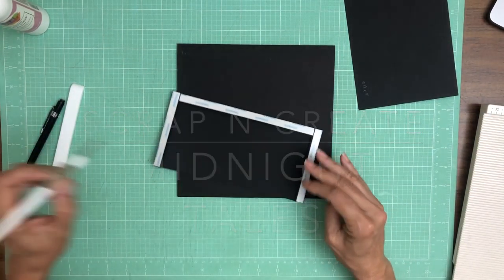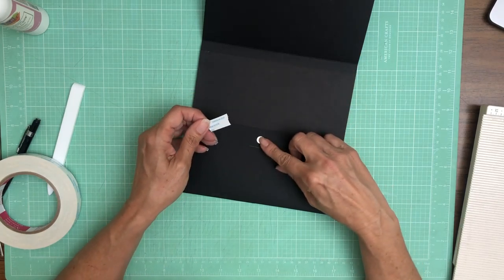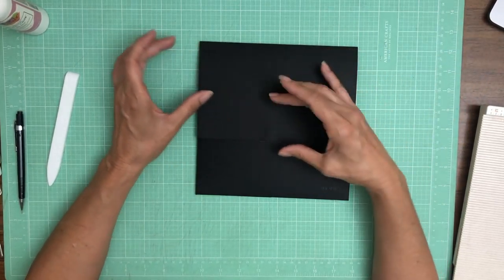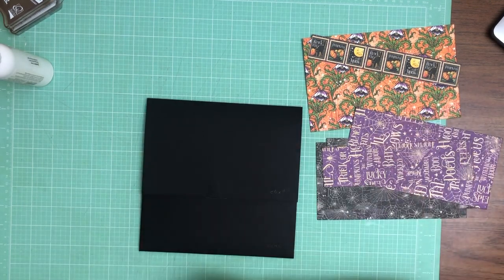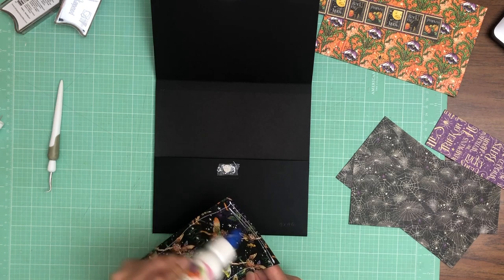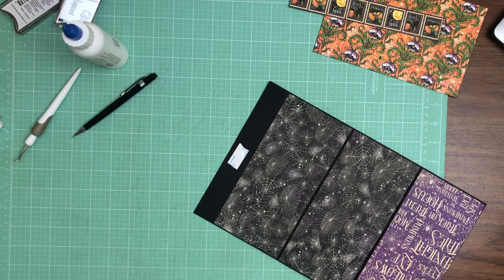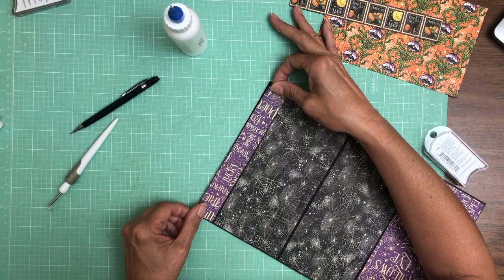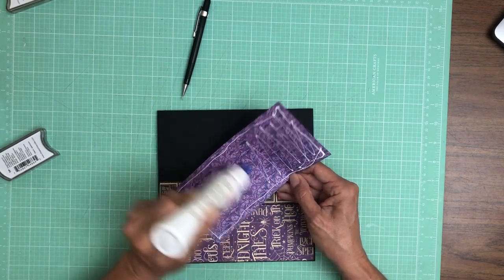Graphic 45 | Midnight Tales Page 6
Midnight Tales Complete Collection Bundle

Midnight Tales Cut List
Top Flap 4 ½ x 8, score ½ on 4 ½ inch side
Lower flap 5 ½ x 8, score ½ on 5 ½ inch side
Narrow flap 3 x 8 ½, score ½ on 8 ½ inch side

Top flap 5 ½ x 8, score ½ on 5 ½ inch side
Pocket insert

Mat one ephemera journal card